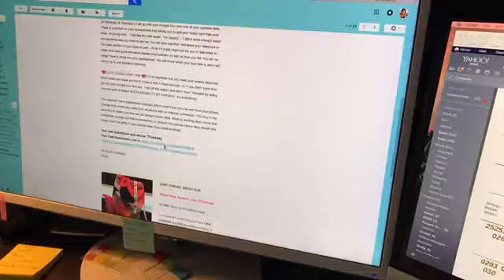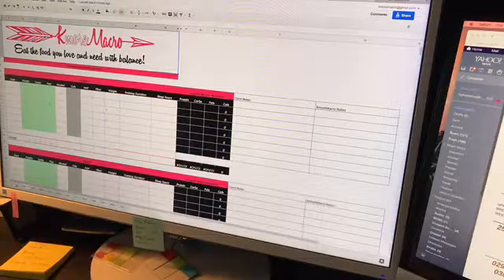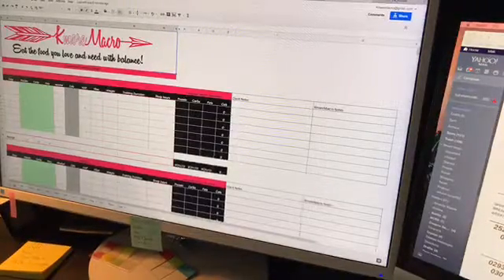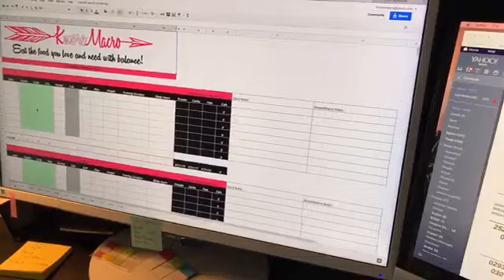KmoreMacro Data Submission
5 min video on what and how to fill out and submit Data for feedback